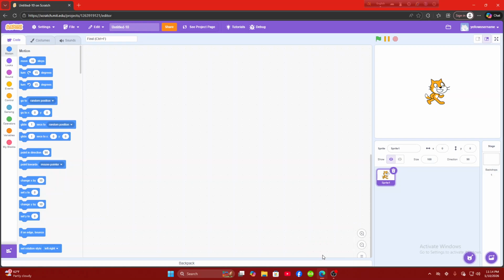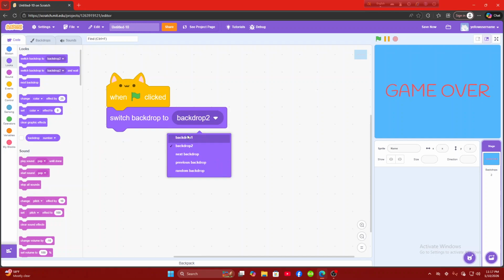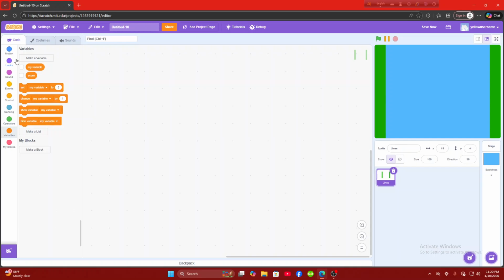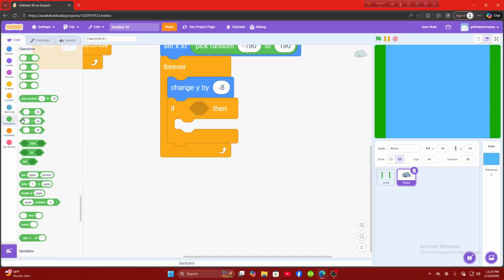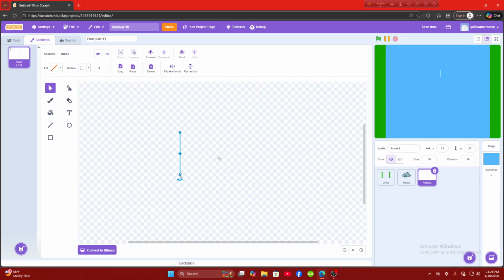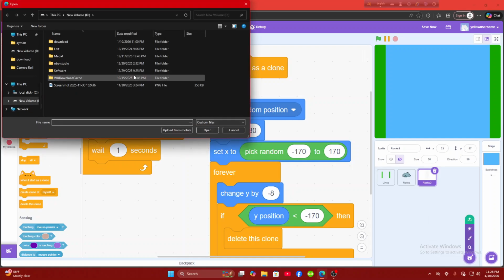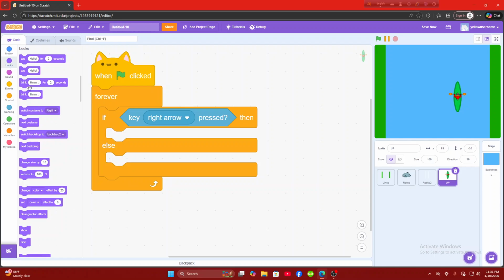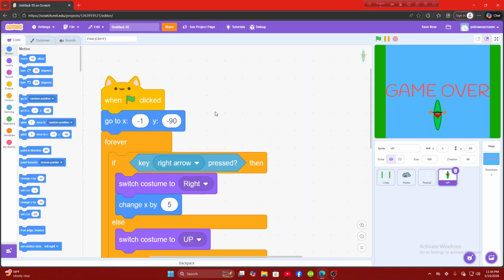How to make a boat game in scratch